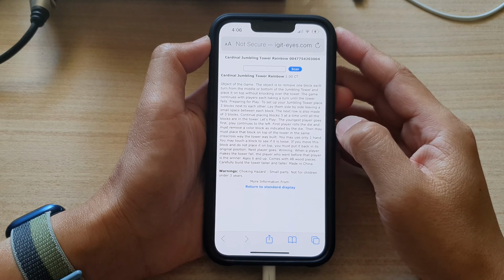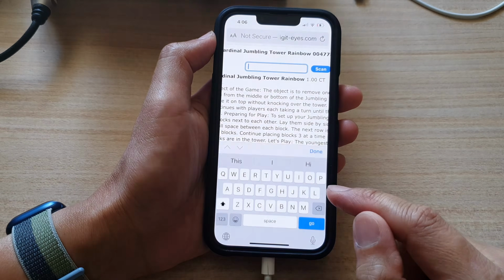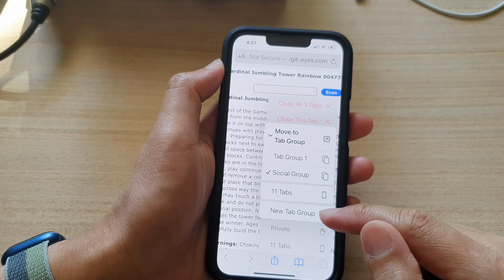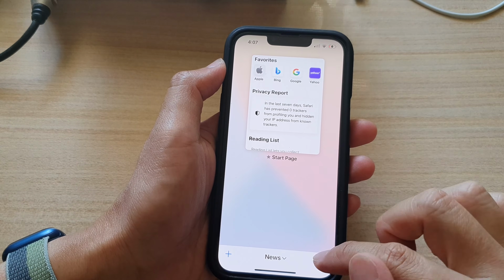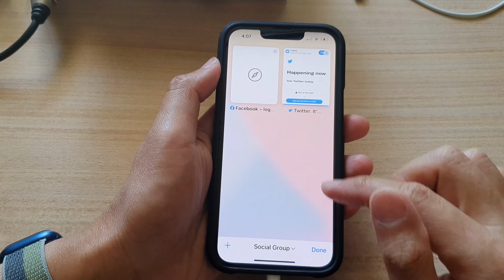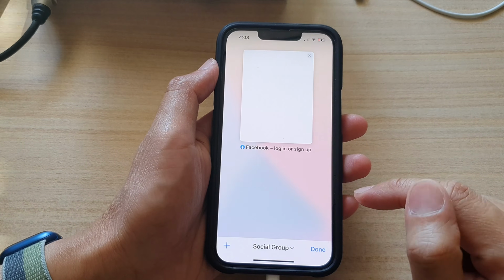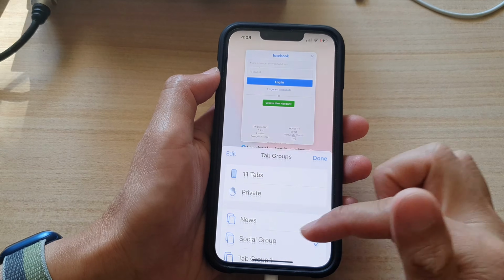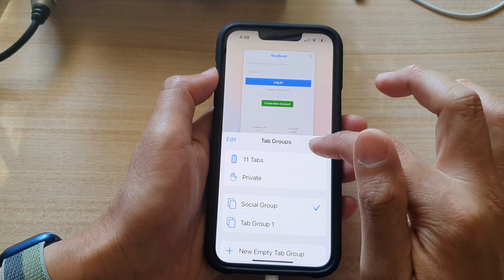iPhone 13/13 Pro: How to Organize Safari Tabs and Move Them Between Different Tab Groups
Learn how you can organize Safari tabs and move them between different tab groups on the iPhone 13 / iPhone 13 Pro.